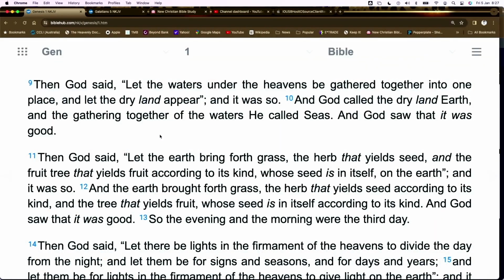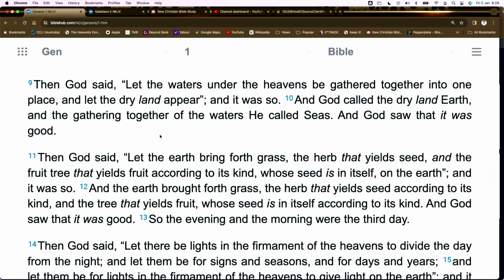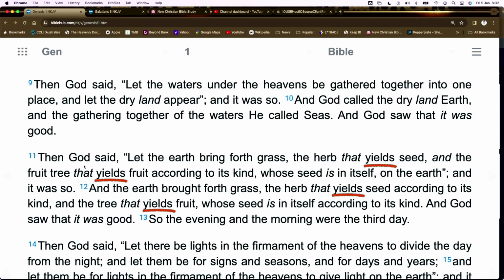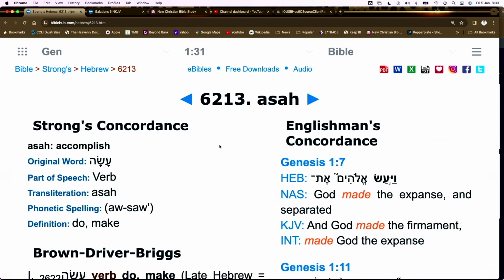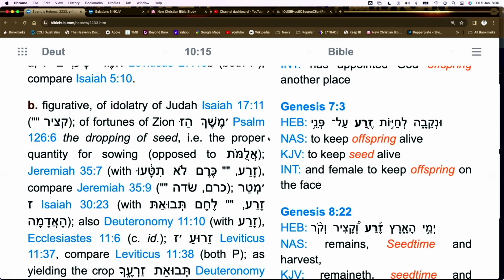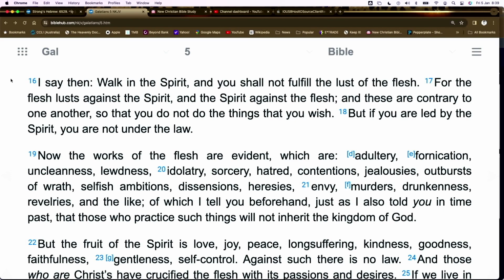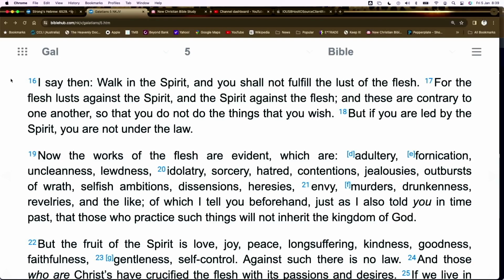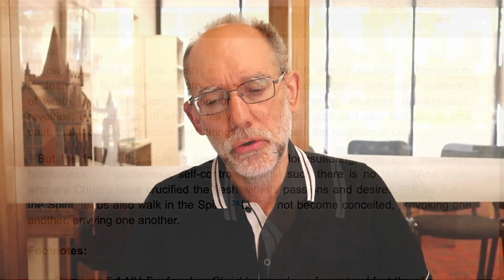3 things you (probably) DON'T KNOW about the Bible - Day Three of Creation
SIGN UP HERE if you want to join our discussion group on most Thursdays, morning and evening (Melbourne Time) - or if you want exclusive content, advance notice of events, and news

Have you found us on other platforms?

I used biblehub.com in this video, which is an awesome tool and worth checking out.

Explore Emanuel Swedenborg's exposition of these verses, in Heavenly Secrets (Arcana Caelestia) paragraphs 27 to 29, commencing